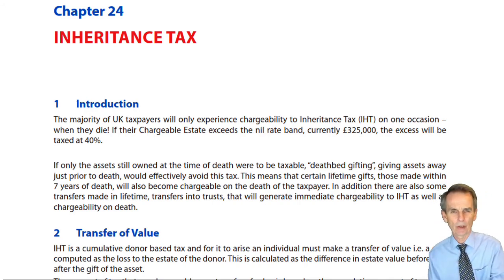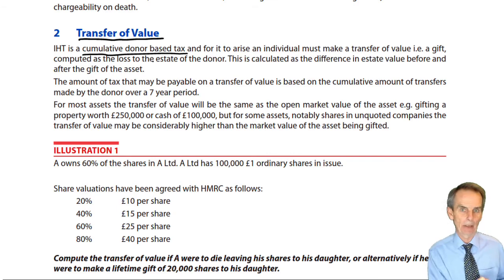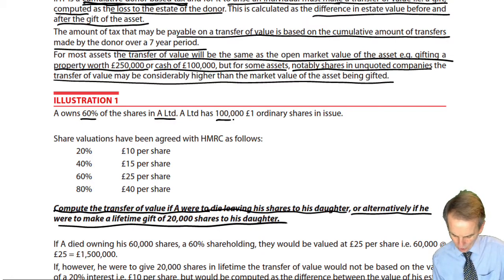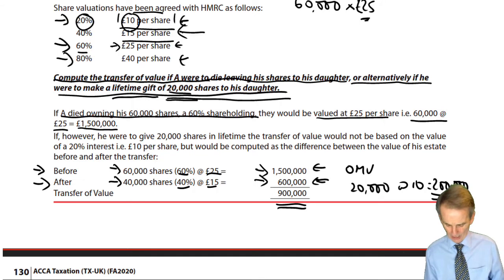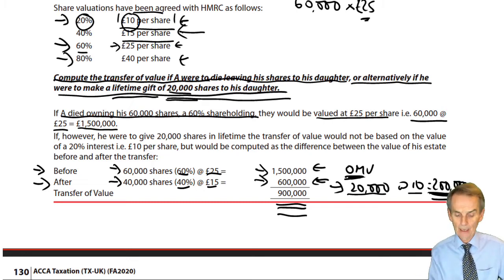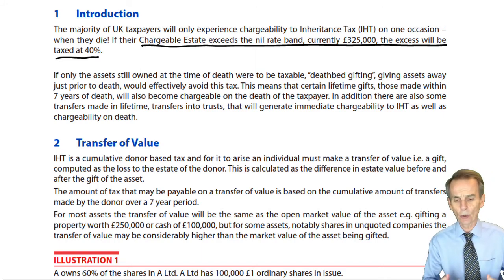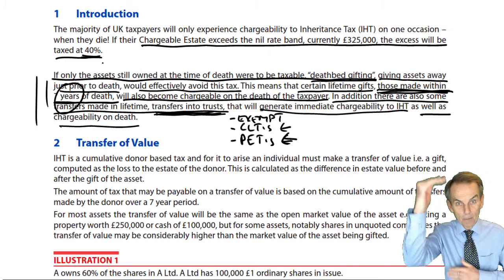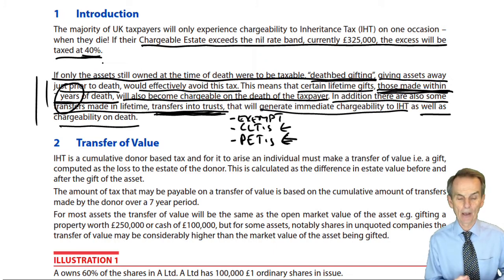Introduction to IHT & Transfers of Value – ACCA Taxation (TX-UK) lectures